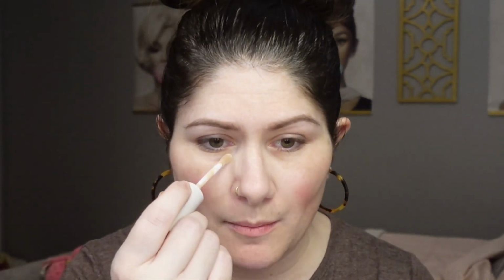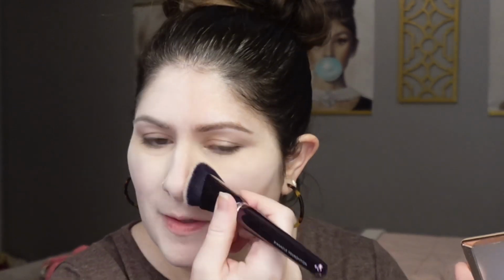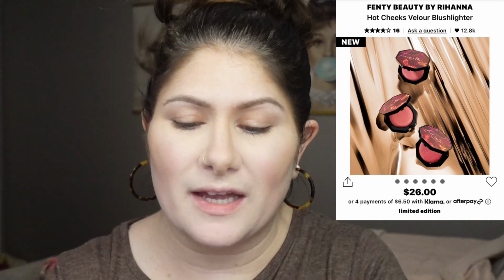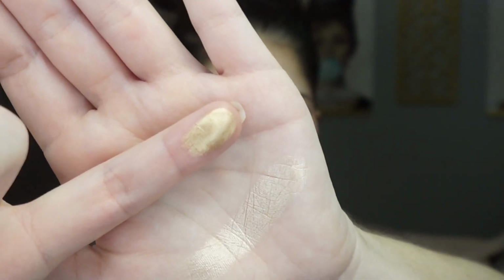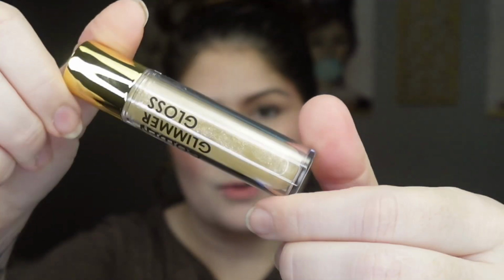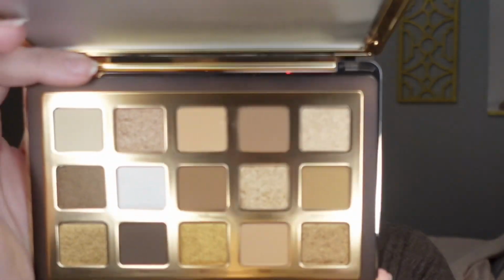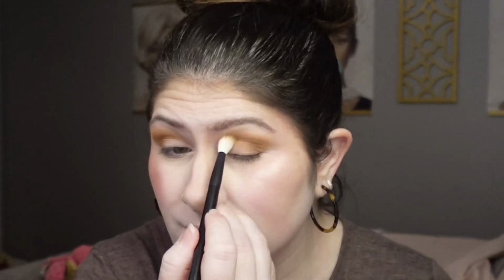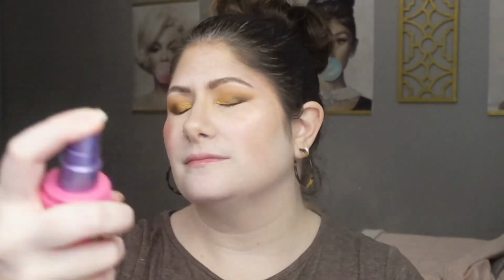NATASHA DENONA GOLDEN COLLECTION + TESTING OTHER NEW MAKEUP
Xoxo Sarah 💋

Natasha Denona Golden Collection:
~ Midi Golden Eyeshadow Palette $69

~ Pinnacle Foundation Brush $38
~ Angled Concealer Brush $28
~ Buffing Bronzer Brush $34
~ Eye Primer Brush $26

City Beauty - SARAHT15
Queen Musia - SARAHTONES-QM
Oakcha Fragrances - SARAH93706

00:00 Intro
01:02 Complexion
09:42 ND Golden Highlighter Trio
14:15 ND Golden Lip Gloss
16:16 ND Golden Eyeshadow Palette
22:33 Finishing Touches
24:41 First Impression Reviews
29:49 Outro